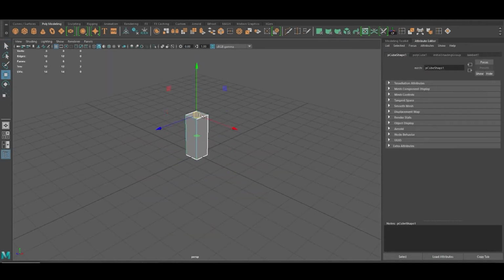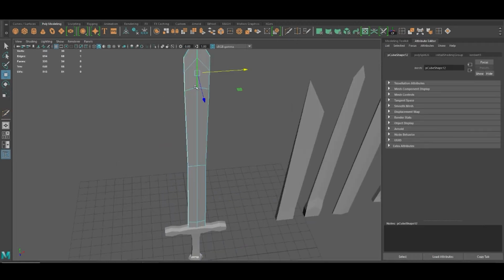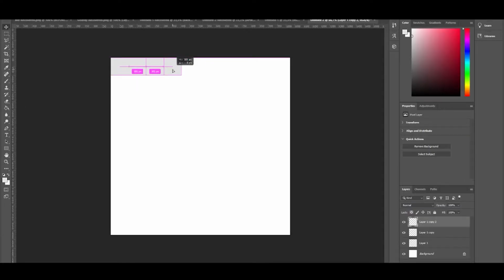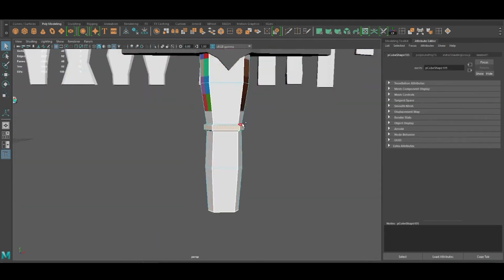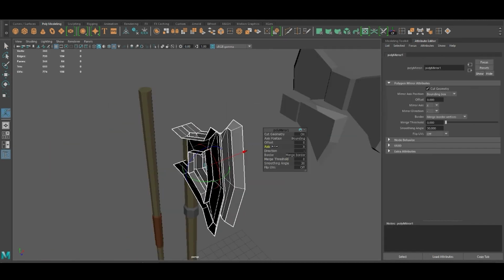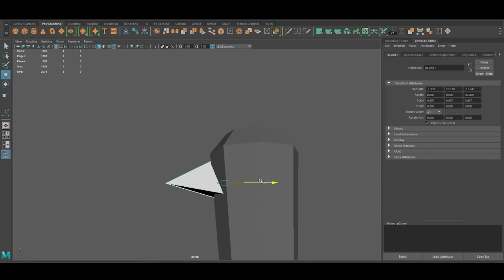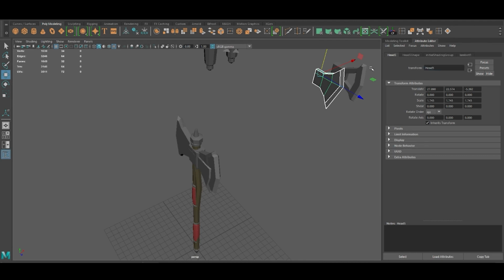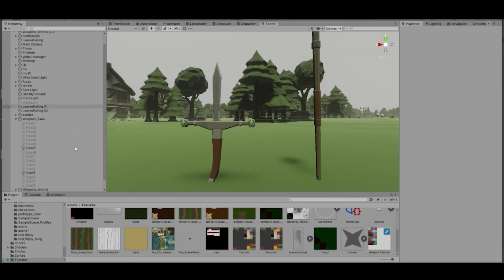Creating Thousands of Weapons: Maya Unity! #1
So I'm going to create an asset pack for unity asset store containing several thousand different medieval and fantasy weapons that will be free to use for everyone! If you are interested in having a weapon type or style in the pack, just let me know and I'll see what I can do!